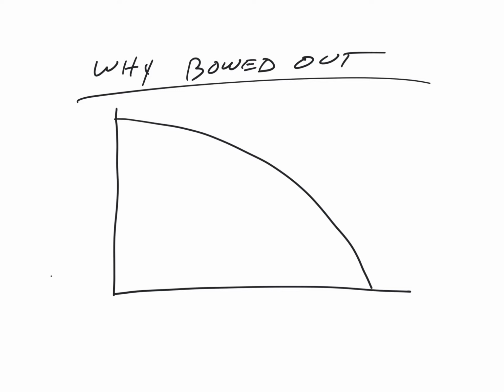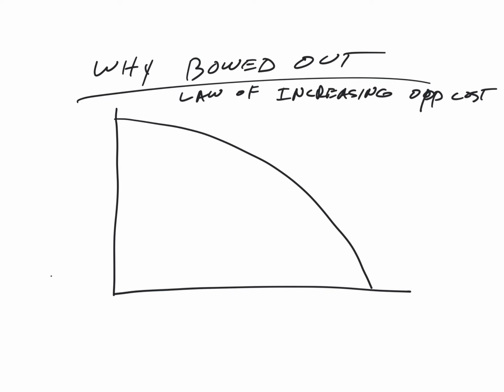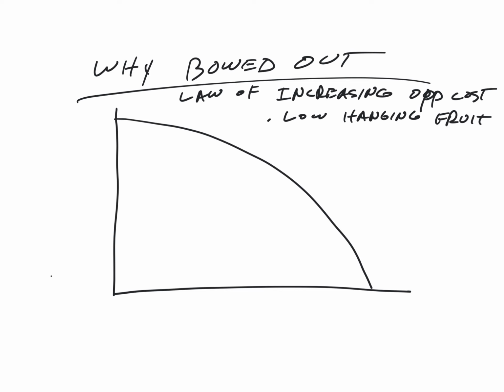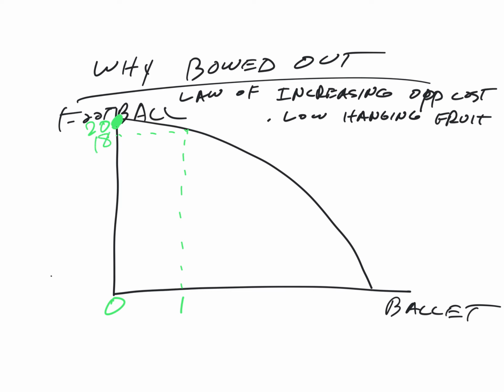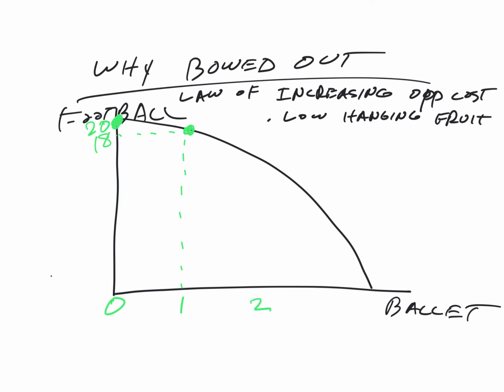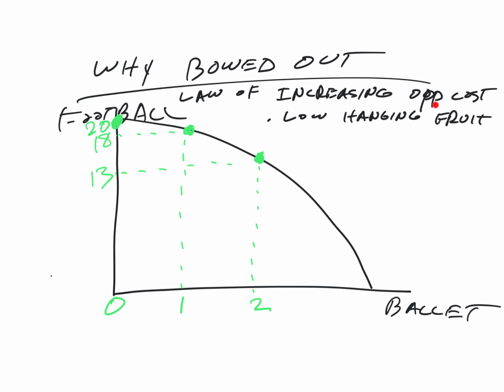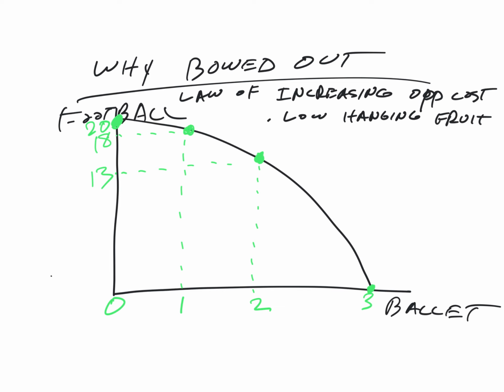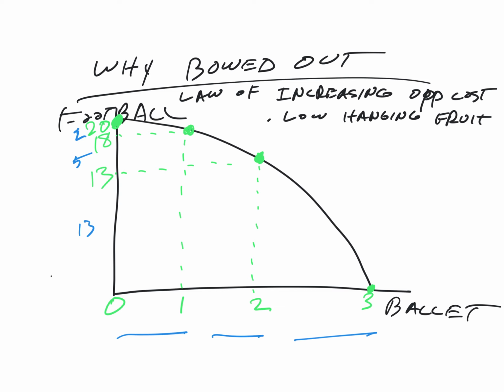Thinking Like an Economist (Part IV)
Low Hanging Fruit: Why the PPC is bowed out